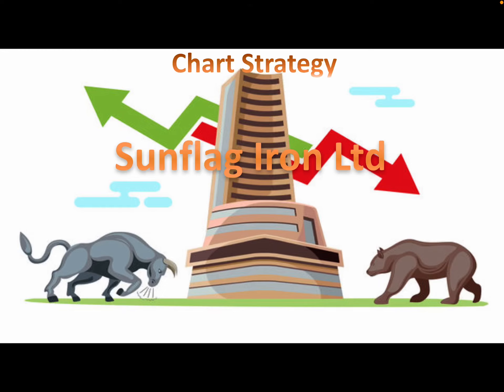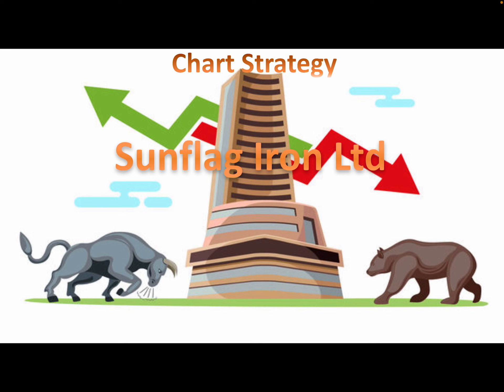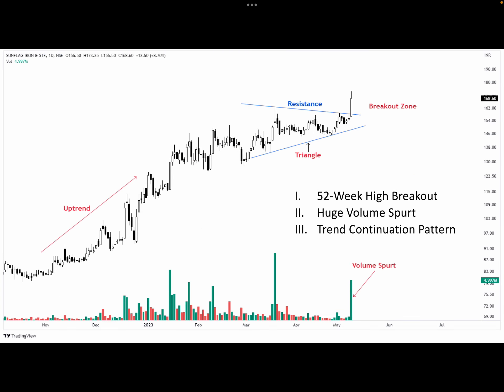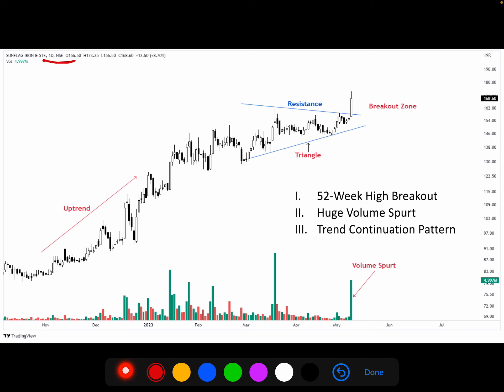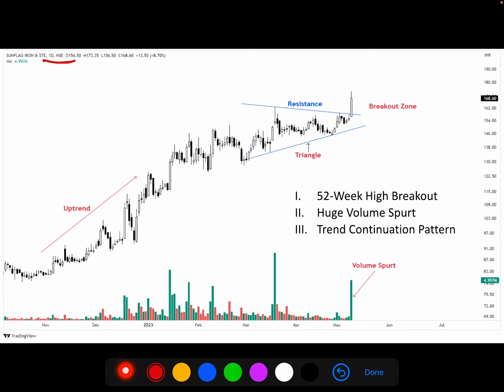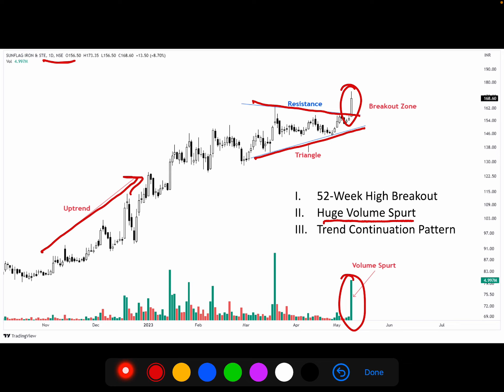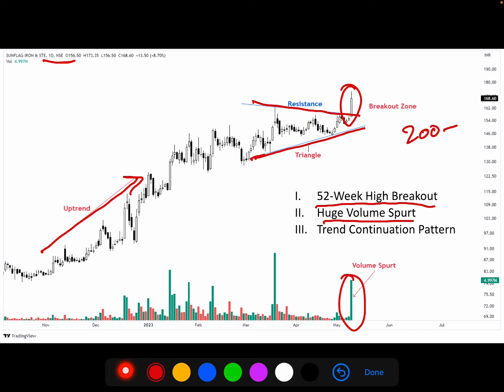Breakout Stock! Sunflag Iron Ltd